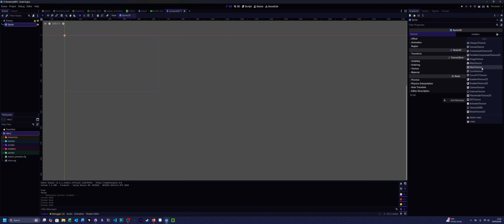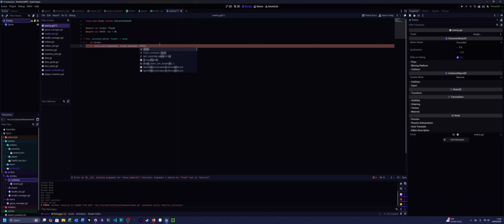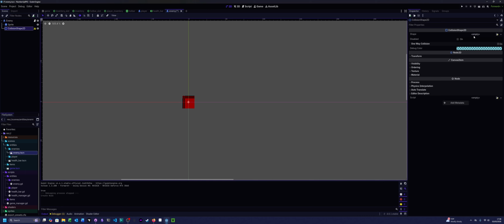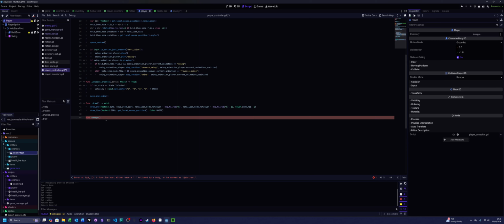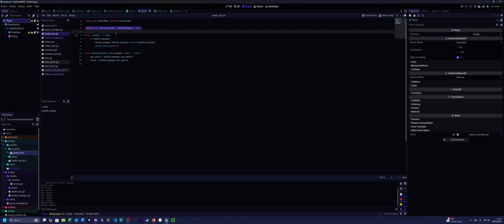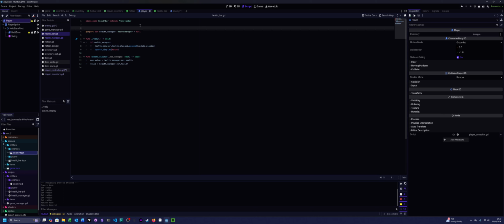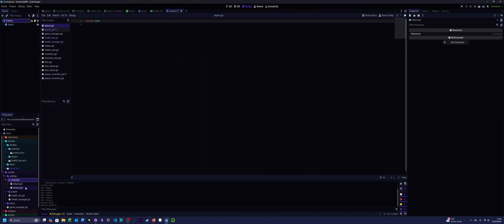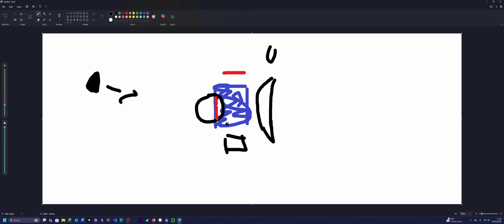Creating an enemy for my indie game